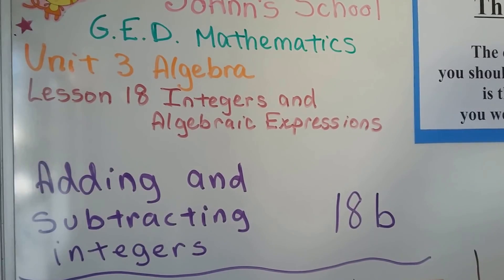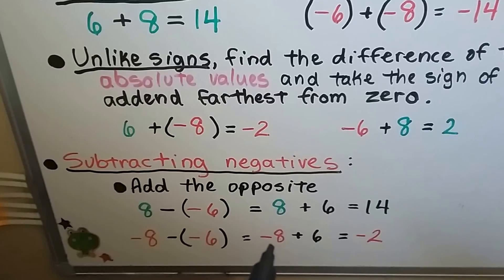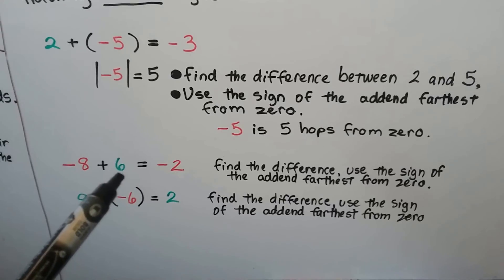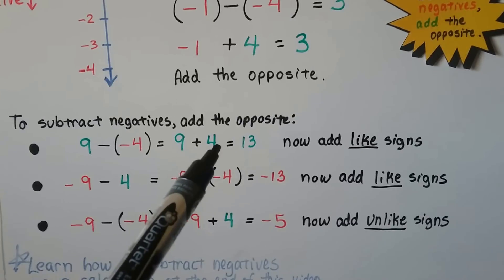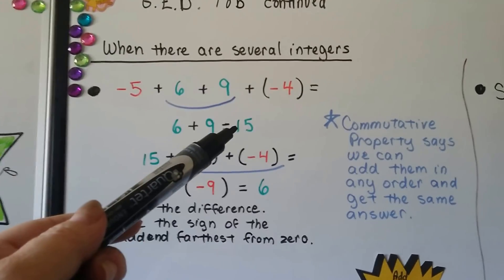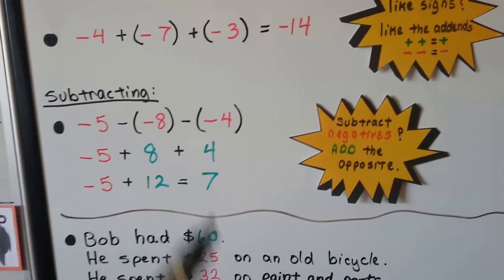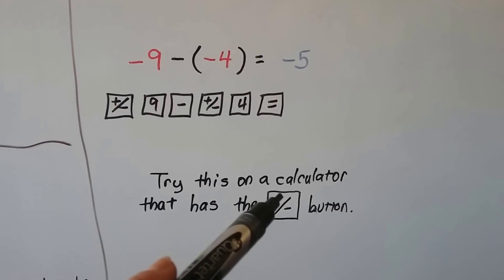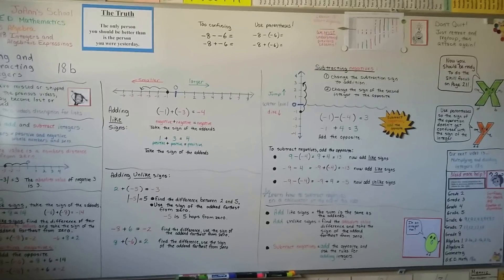G.E.D. Math 18b, Adding & Subtracting integers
How to add or subtract positive and negative numbers (integers), like and unlike signed numbers. Adding or subtracting several signed numbers. Using a calculator to add or subtract signed numbers.

ABSOLUTE VALUE
Grade 6 Math #9.1,

Get ready for Algebra #4,